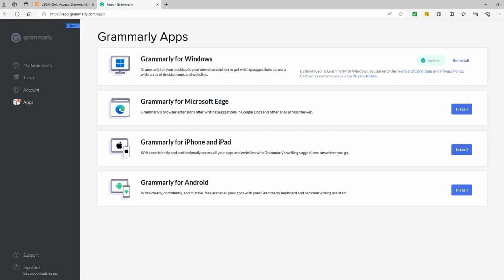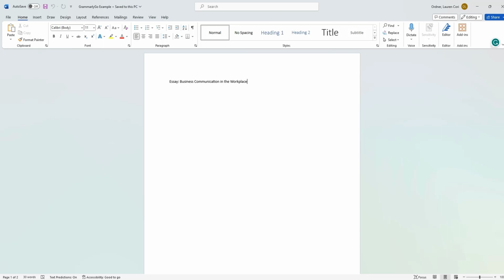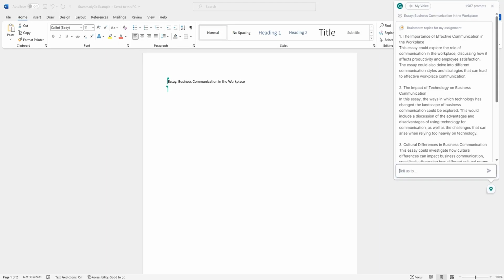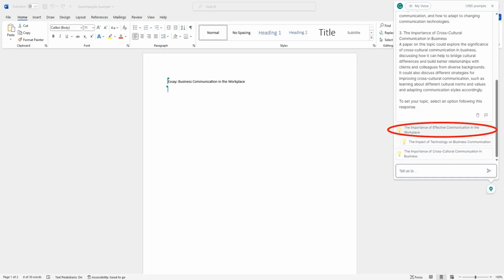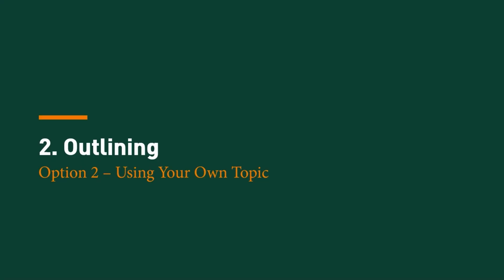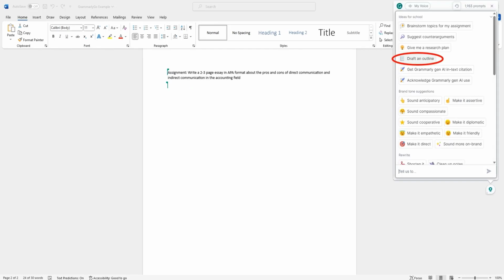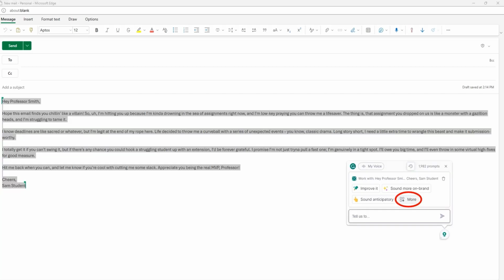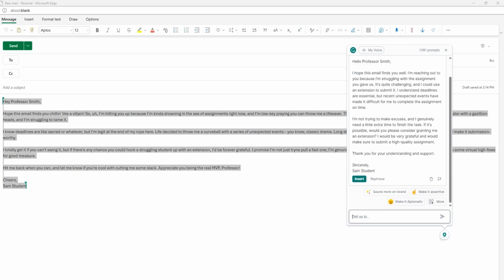How to Utilize GrammarlyGO for Writing Assignments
00:00 Intro
00:15 Downloading GrammarlyGO
01:00 Brainstorming
02:09 Outlining
03:50 Improving Voice
05:06 Outro